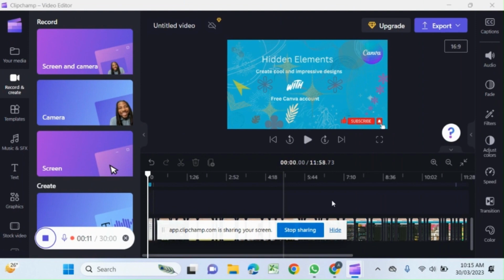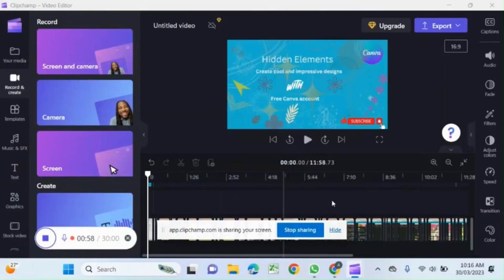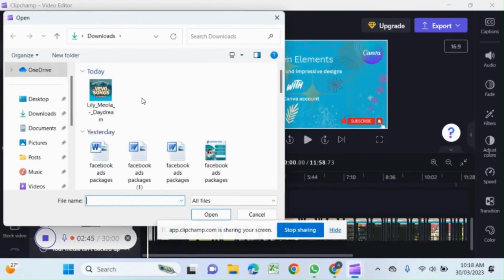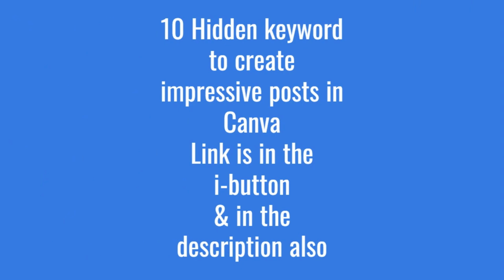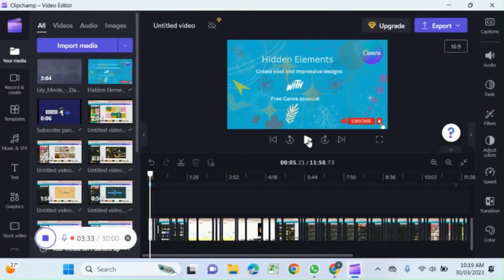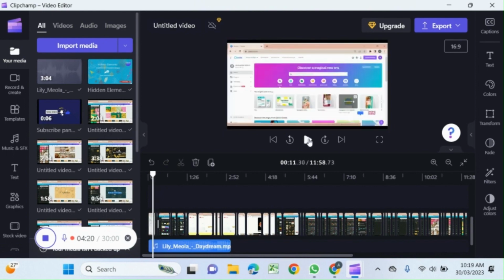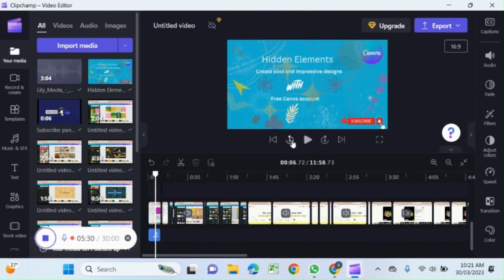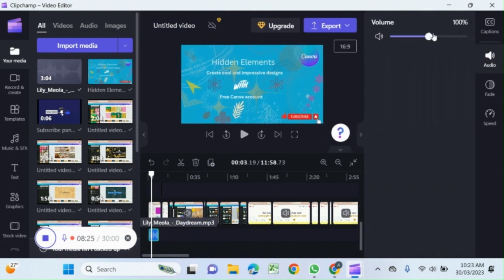How to add an audio in Clipchamp videos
Hello friends! 🎬 Ready to elevate your video editing game with Clipchamp? In today's tutorial, I'll guide you on how to seamlessly add any MP3 clip to your videos using this fantastic free video editor that comes with Microsoft Windows. If you're new to Clipchamp, check out my dedicated playlist for a complete introduction and essential tips and tricks.

🔍 Let's dive into the process:
1. Open your video in Clipchamp where you wish to add an MP3 file.
2. Since Clipchamp offers a limited set of free audio files, I'll show you how to upload your favorite MP3 files from your computer.
3. Click on 'Your Media,' then 'Import Media,' and select the MP3 file you want to add to your video.

🎶 Now, let's seamlessly integrate it into your video:
- Explore the upcoming video teaser about Canva keywords and hidden elements.
- Easily add the selected MP3 clip to your video timeline.
- Adjust the volume and position to your liking.
- Trim unnecessary portions to keep only the desired part of the audio.

🎧 Enhance the audio experience:
- Fine-tune the volume to create the perfect audio balance for your video.
- Utilize the Clipchamp audio visualizer to add an extra flair to your content.
- Experiment with different sound clips and personalize your videos with ease.

🚀 Ready to start? Don't forget to catch the upcoming video on Canva's hidden gems! 🌟 See you in the next tutorial, and till then, happy editing!

Happy learning! 💻🎓🌟

Happy learning! 💻🎓🌟

microsoft clipchamp
how to use clipchamp
how to use clipchamp video editor
clipchamp
clipchamp video editing
clip champ
ai video editing
clipchamp video editing tutorial
clipchamp add text
clipchamp audio visualizer
clipchamp review
clipchamp subtitles
best online video editor
how to edit videos online
clipchamp animation